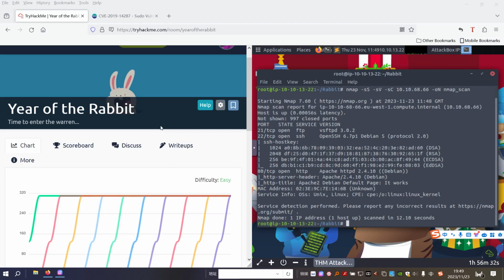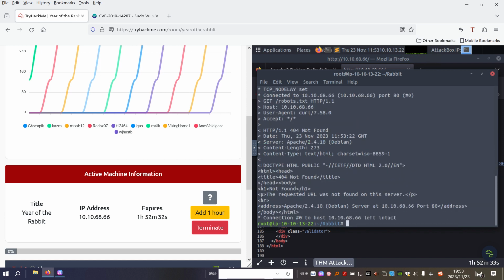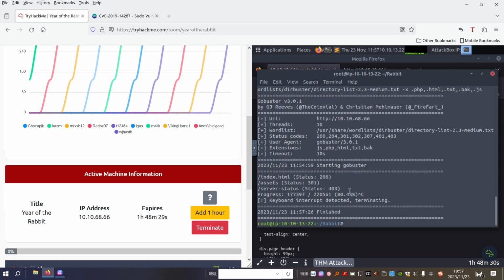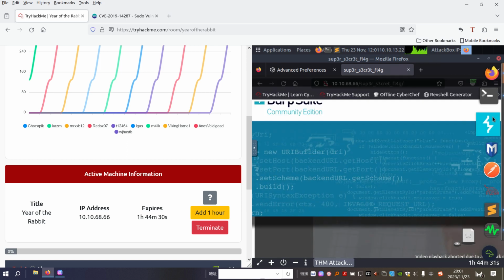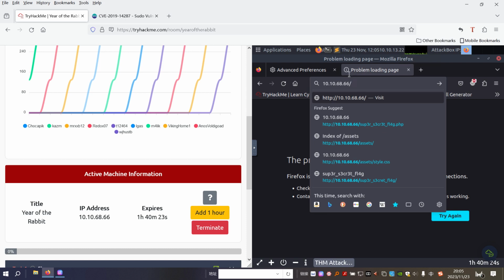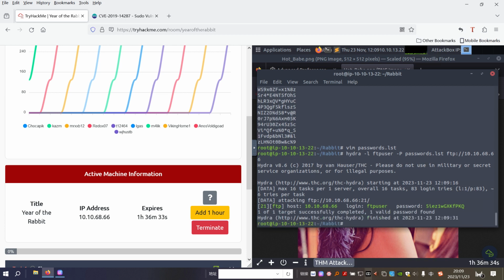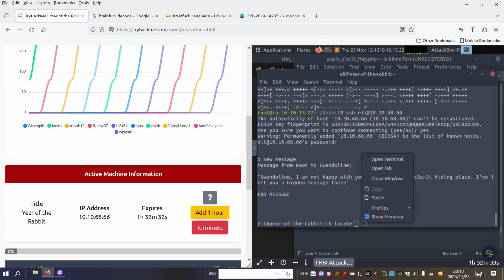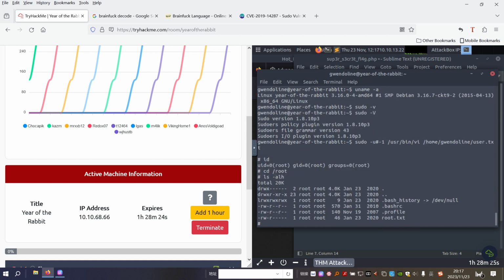Cyber Security | Ethical Hacking | Pentesting Lab | Tryhackme | Year of the Rabbit